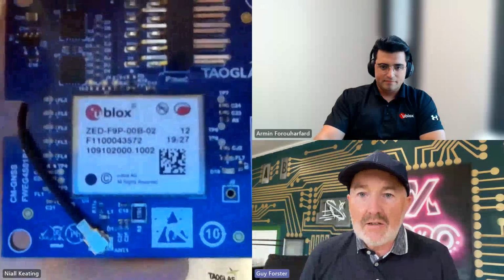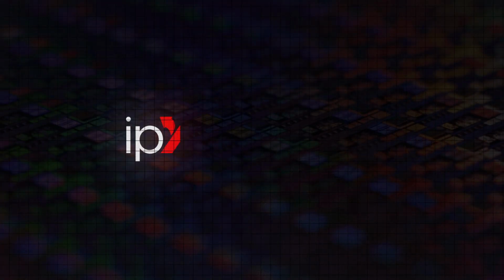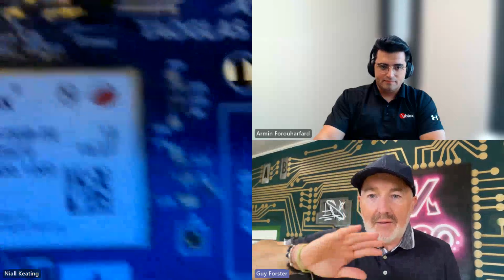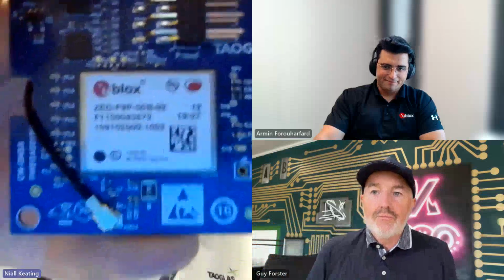Design done for you: An easy-to-integrate, pre-certified GNSS solution with cm-level accuracy!